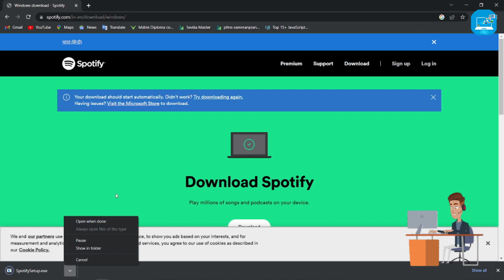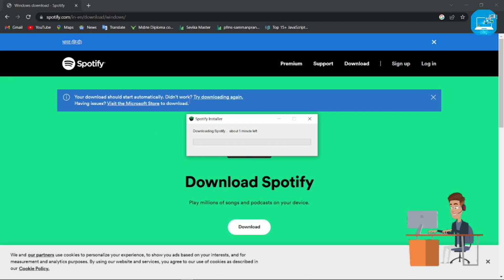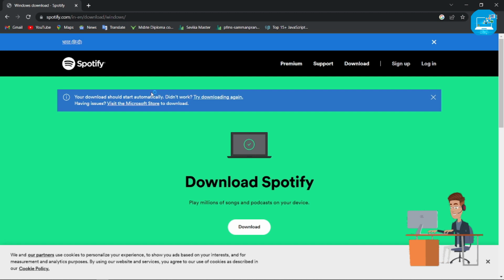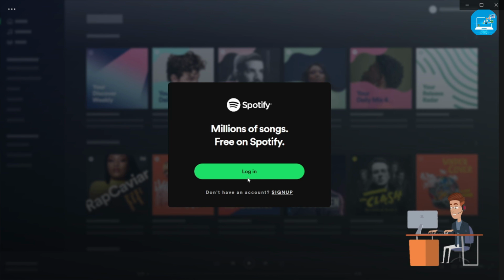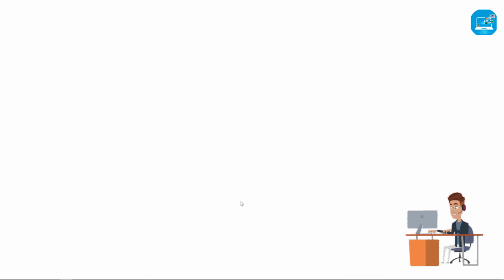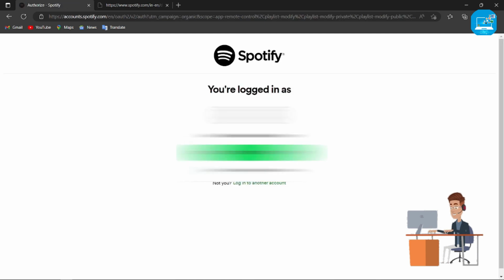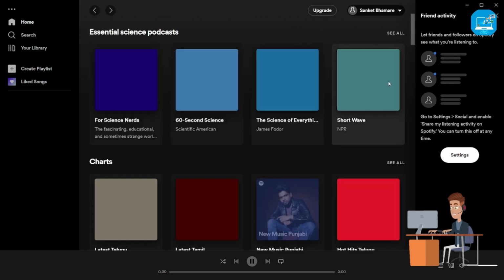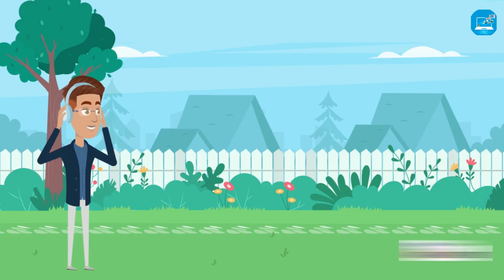How do I download Spotify on my laptop Windows 10 || Spotify Download 2022